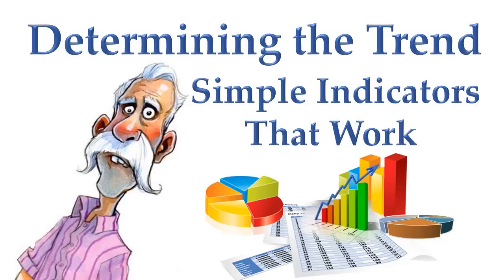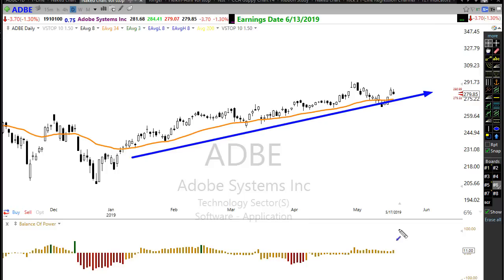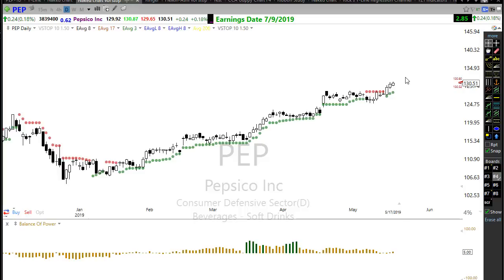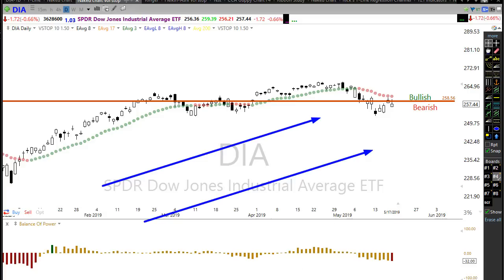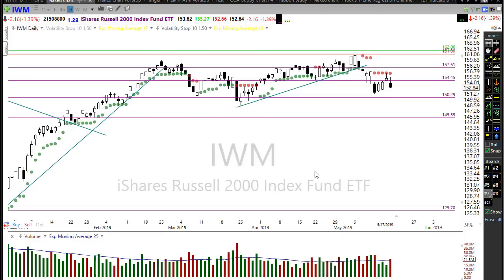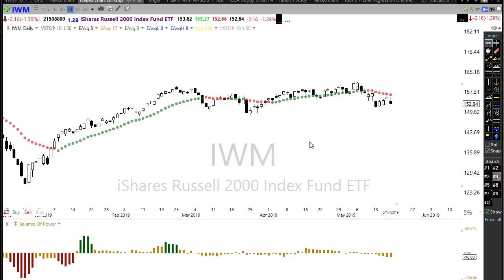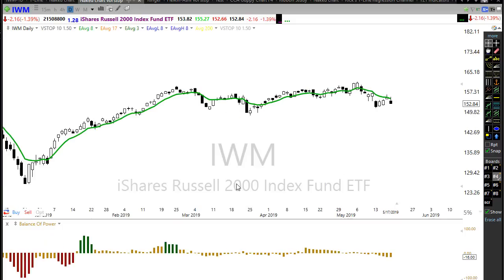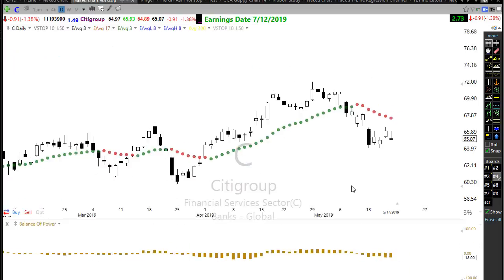Determining the Trend - Simple Indicators That Work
Finding a trending chart and waiting for the next entry is the easiest way to make consistent profits in the market.  In this live E-learning class we focused in on a few simple indicators that work very when determining the trend of stock.

Also covered is the simple process used to mark up charts evaluate the price action of a trending chart watch list for entities.